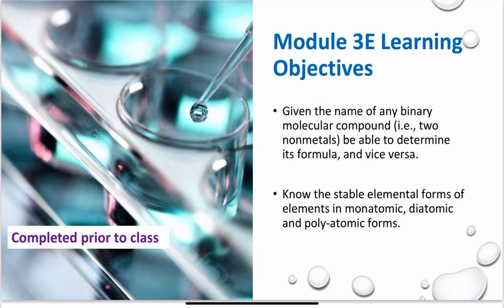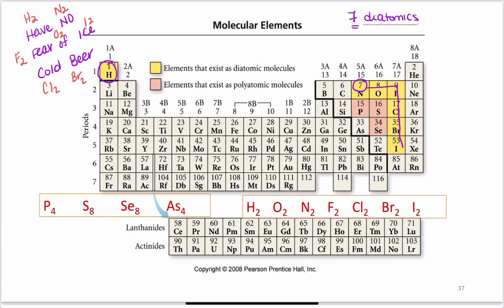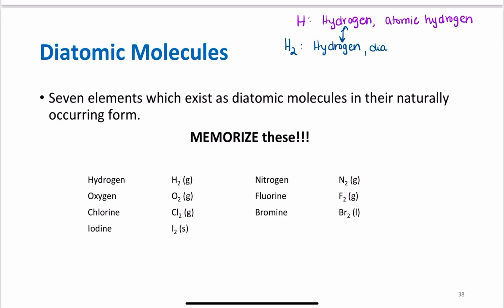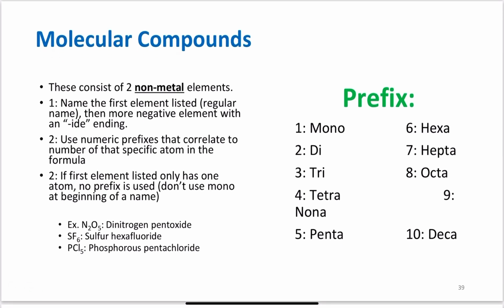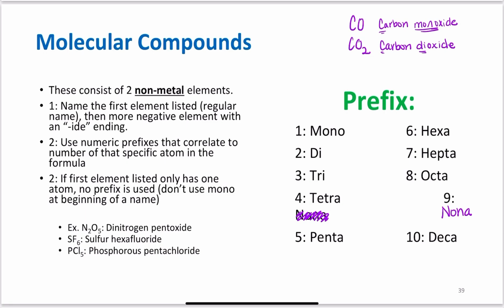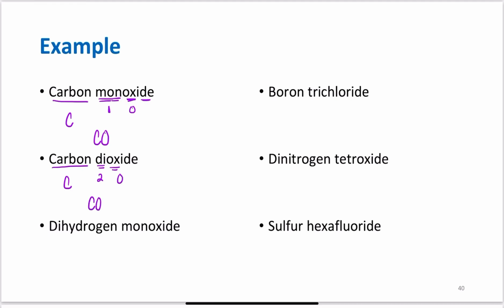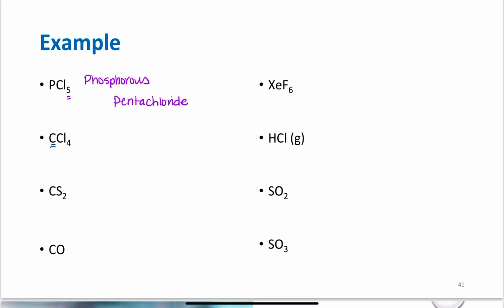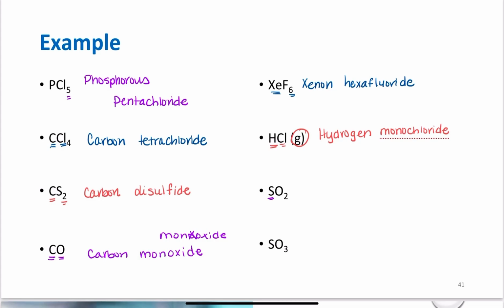Module 3E: Naming Molecular Compounds